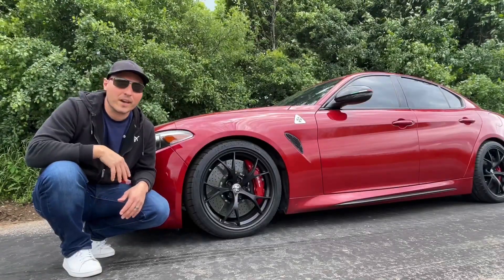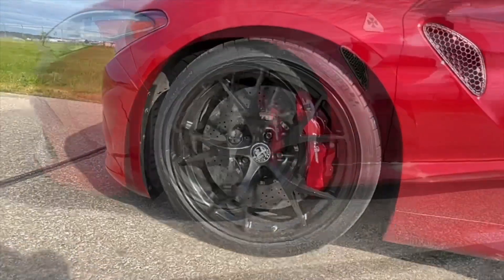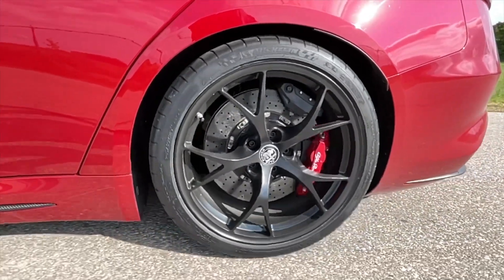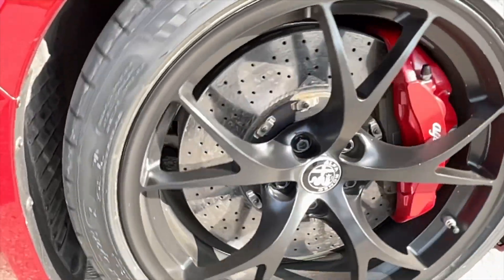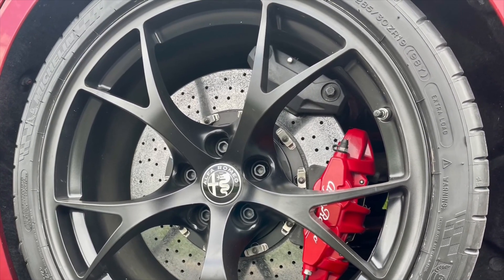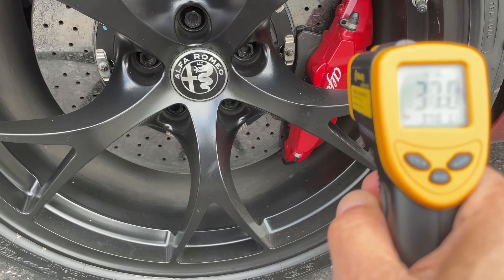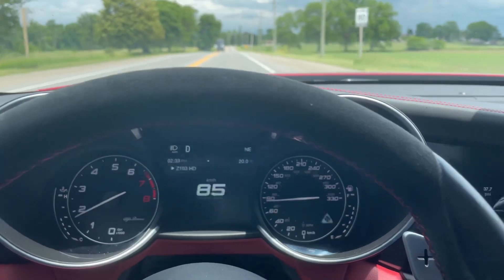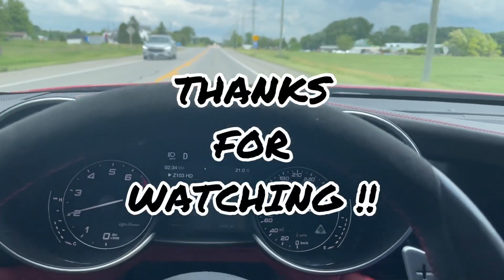Alfa Romeo Giulia Quadrifoglio - Carbon Ceramic Brakes Testing!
This video features a look at the Carbon Ceramic Brakes of the Alfa Romeo Giulia Quadrifoglio, some temperature testing from cold to normal (hot was not obtainable on city streets), and reasons as to why they are so expensive (manufacturing process) and some advantages over the standard steel brakes.
Keep in mind, there are other aftermarket options for replacements, the quote I obtained was probably the highest you can get from an Alfa Romeo dealer.

0:42 - OEM Specs (very brief)
1:06 - How expensive are they?
1:42 - Reason being expensive and manufacturing process of the Carbon rotors.
2:38 - Advantages of Carbon Ceramic Brakes
3:29 - Temperature test at various modes (cold/normal)
7:14 - Final thoughts on the Brakes

Please leave all your comments and questions below and thank you all in advance!